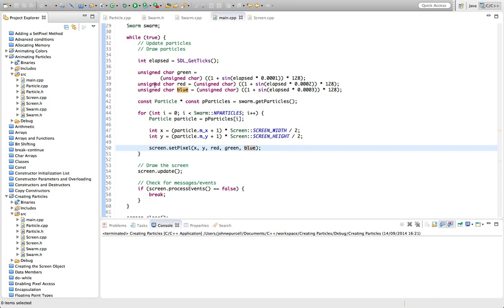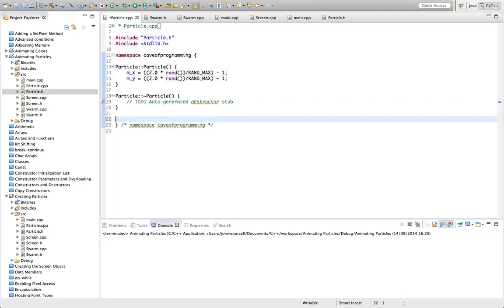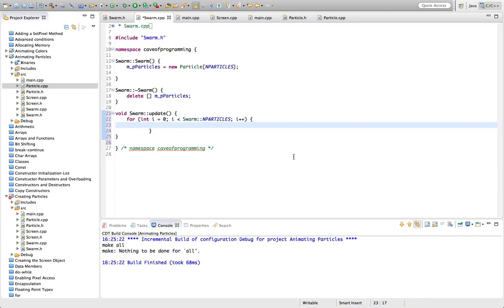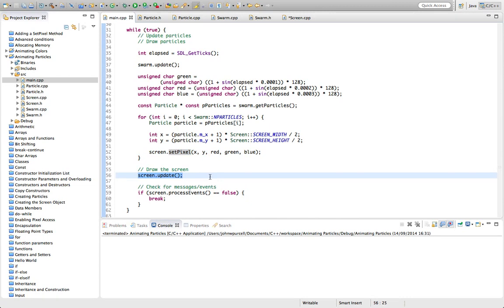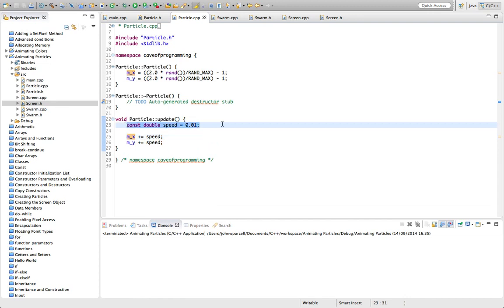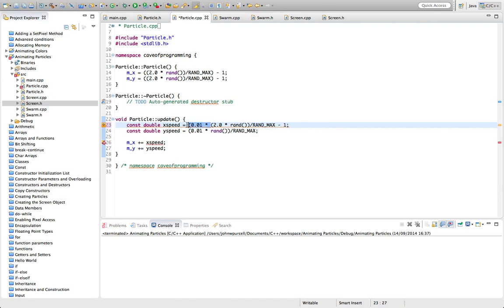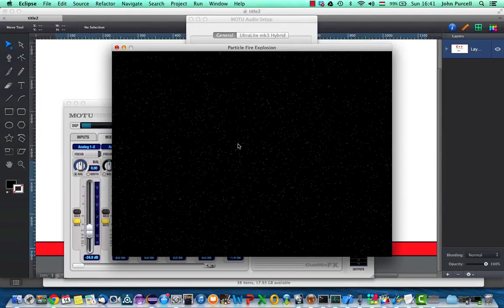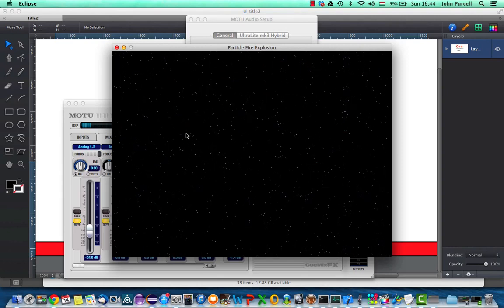C++Tutorial for Beginners 68 Animating Particles